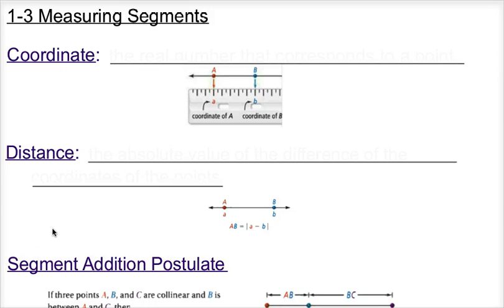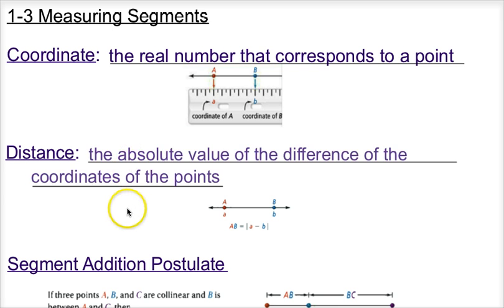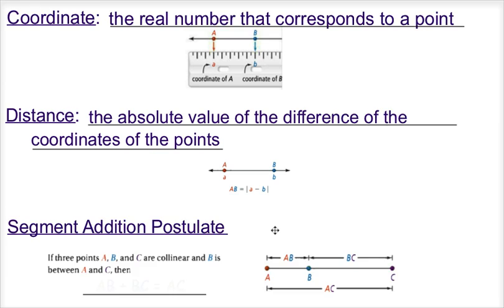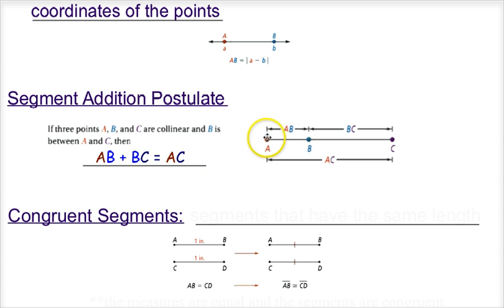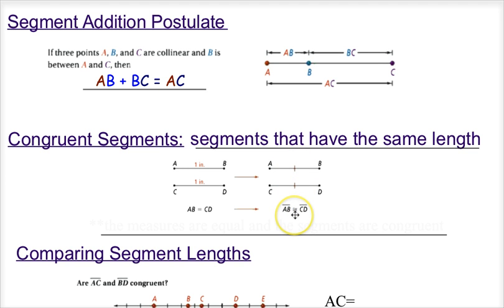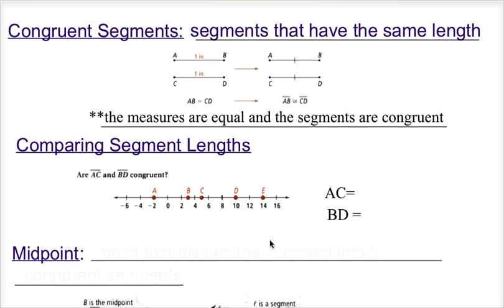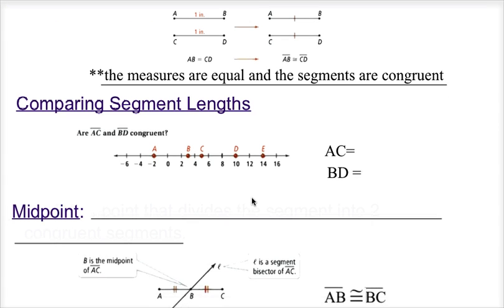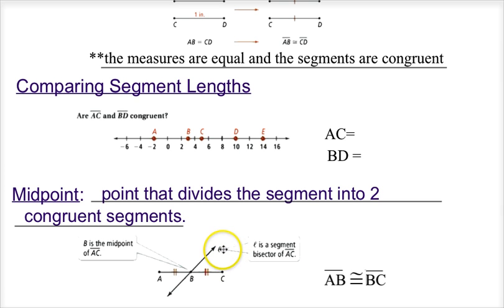1.3 measuring segments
1.3 measuring segments